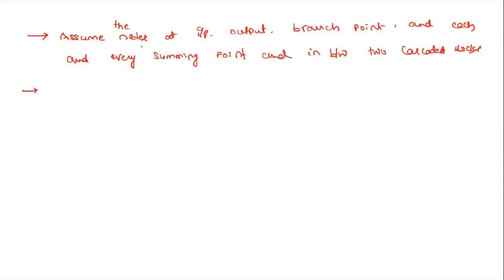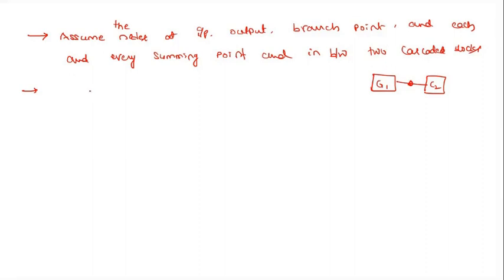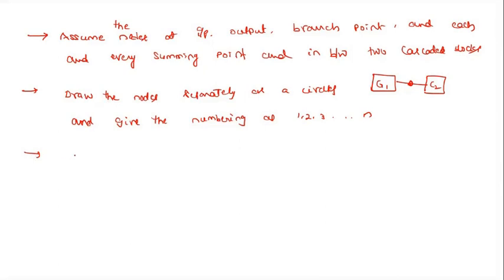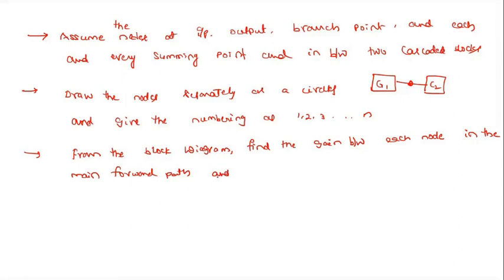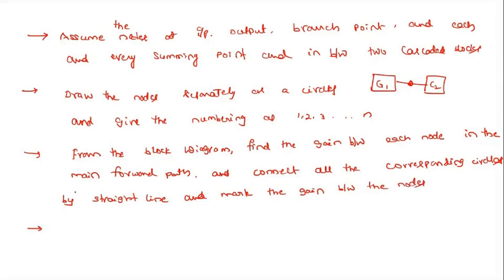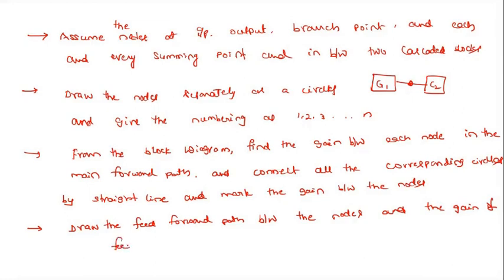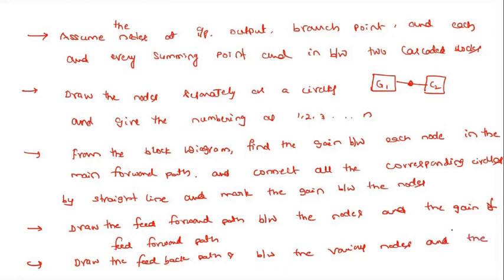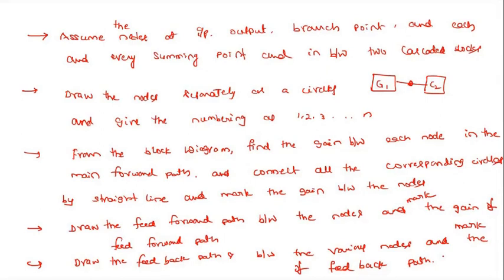Procedure to convert from BDR to SFG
Procedure to convert from BDR to SFG, Block diagram reduction technique, signal flow graph, conversion from Block diagram reduction to signal flow graph